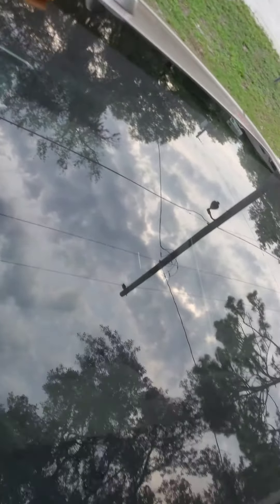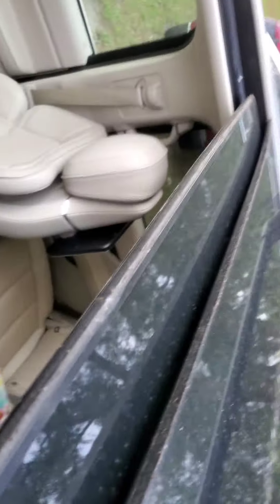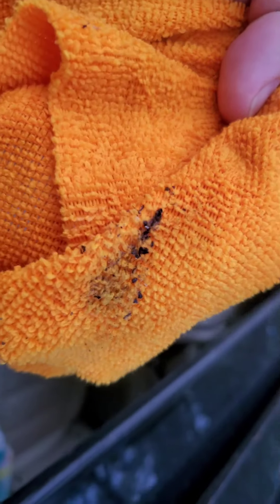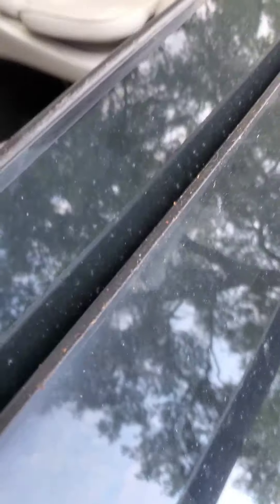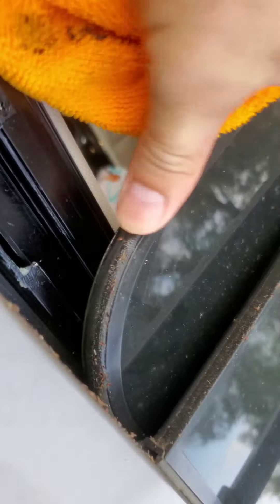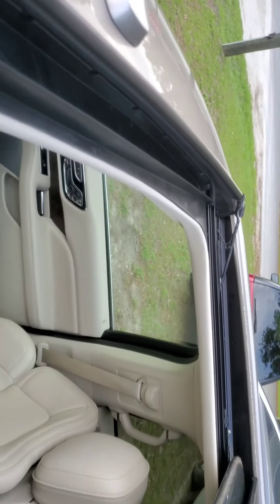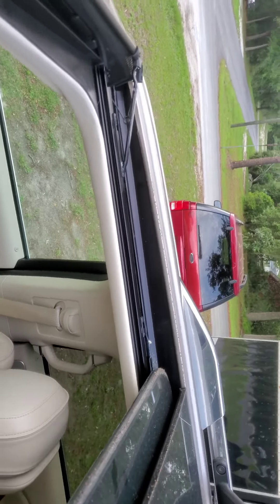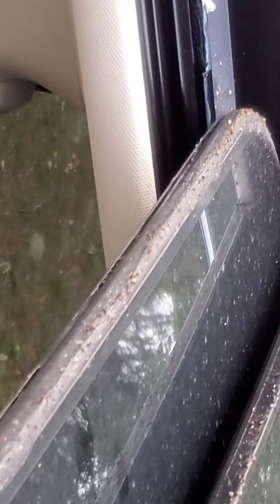2019 navigator sunroof rattle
2019 navigator sunroof rattle, how the dealer repaired and left a mess. 10k miles truck